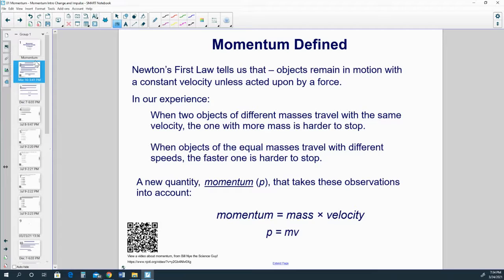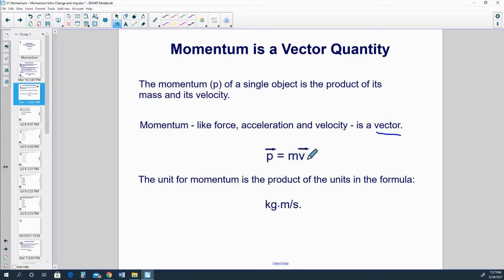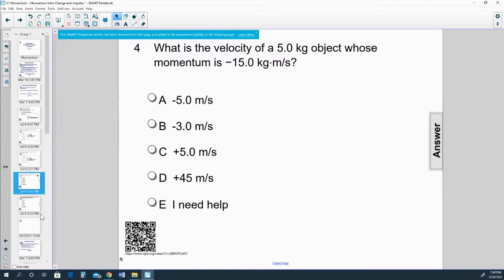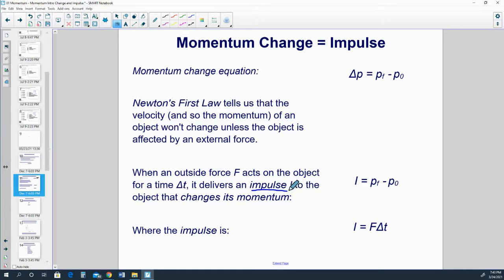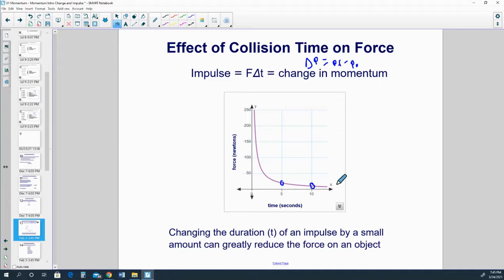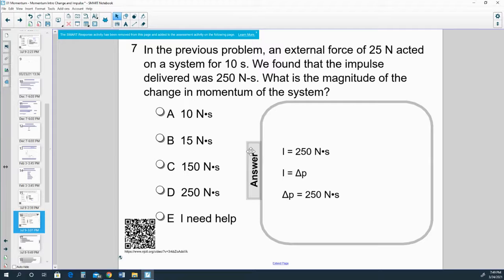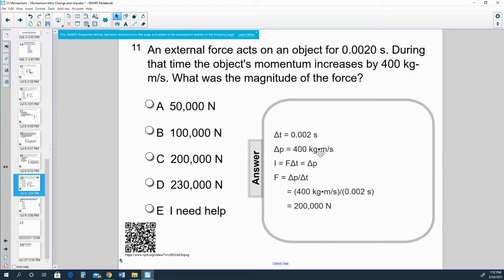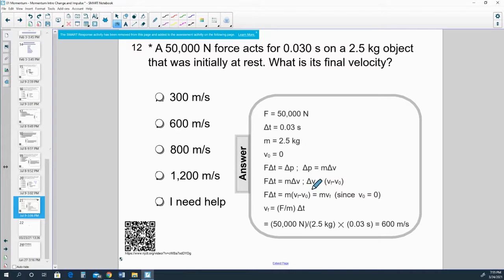Momentum, Momentum Change, and Impulse